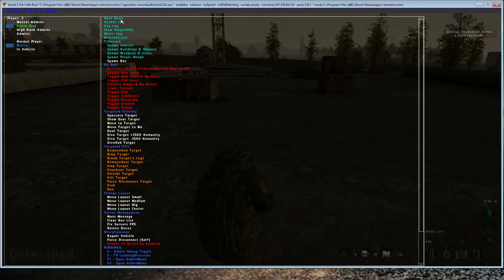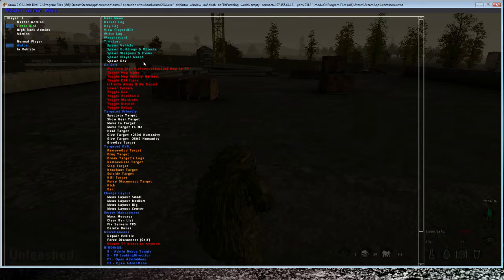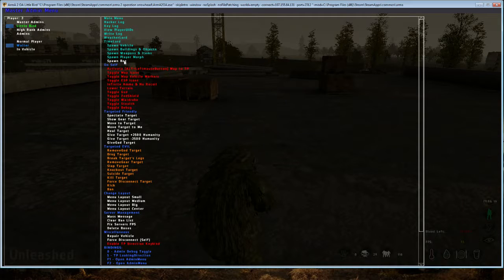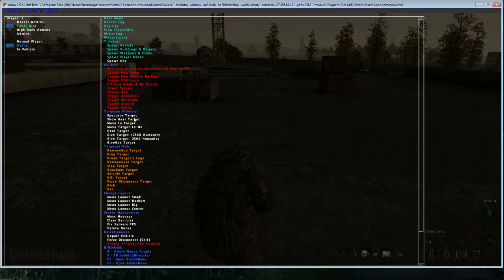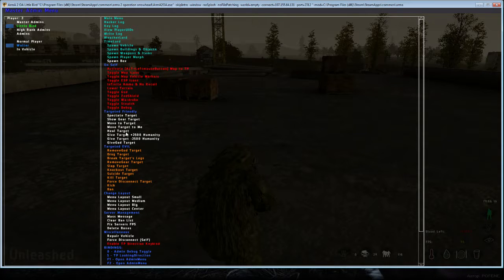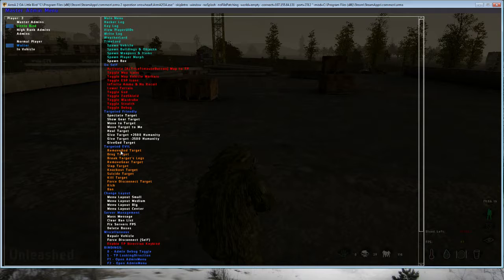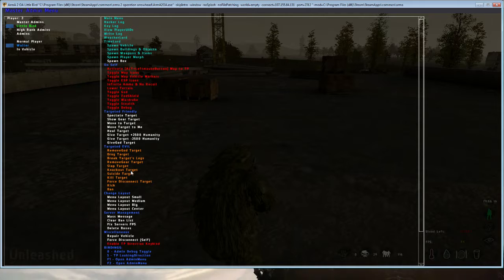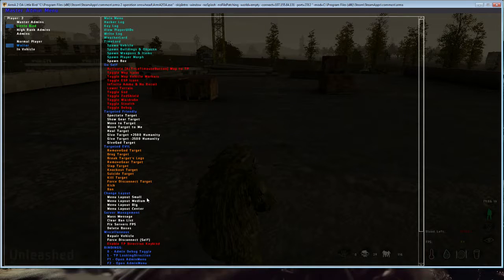The Admin list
Short video about being an admin in Arma 2, and how the admin tools might have a negative impact on your gaming.